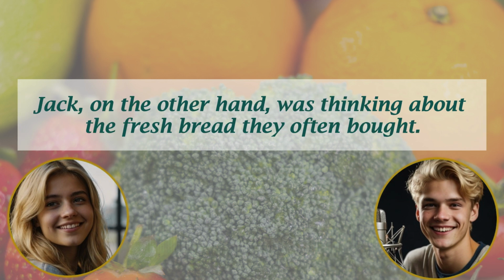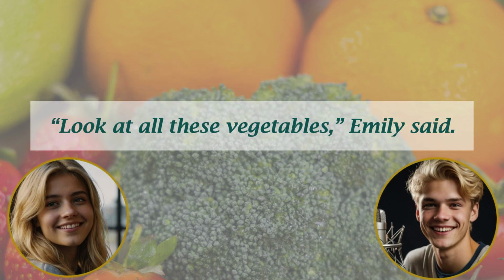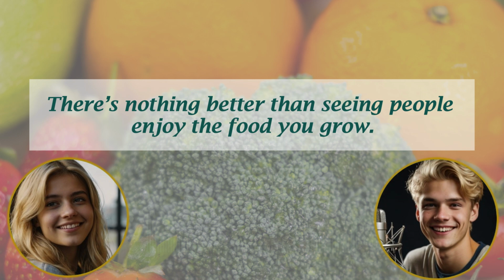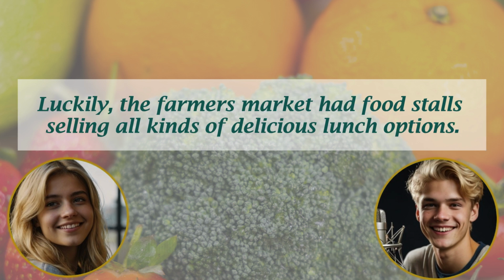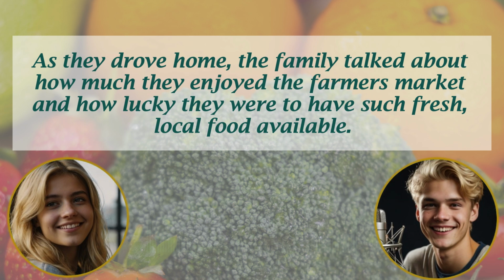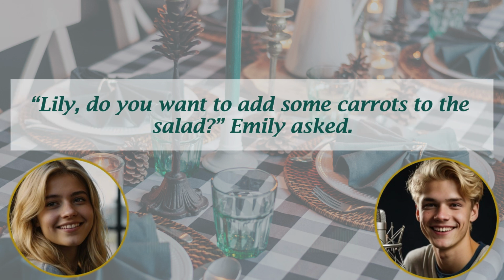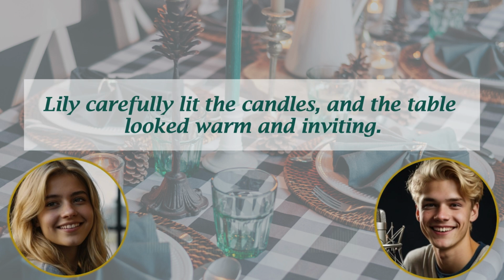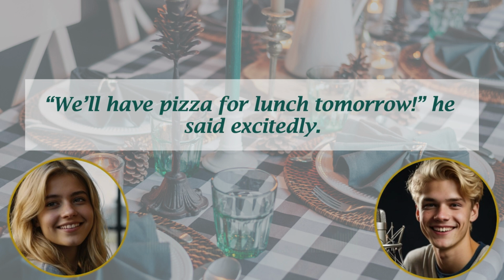English lesson 41 | English listening Every day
Welcome to our English learning channel! This channel is perfect for beginners who want to improve their English through simple and natural sentences. Here, you will listen to short English sentences many times. By hearing the same phrases again and again, you will start to remember them naturally.

Our goal is to help you feel more comfortable and confident using English in your daily life. We focus on everyday expressions that you can use in real conversations.

How does it work? It’s simple! Just listen to the sentences and repeat them out loud. The more you hear and say them, the easier they will become. This method helps you improve your speaking, listening, and pronunciation skills all at once.

Don’t worry if you don’t understand everything right away. Learning a new language takes time, and it’s okay to go at your own pace. Feel free to watch the videos as many times as you like.

Thank you for joining our learning journey! We are excited to help you improve your English step by step. Let's have fun learning together!

12, 20